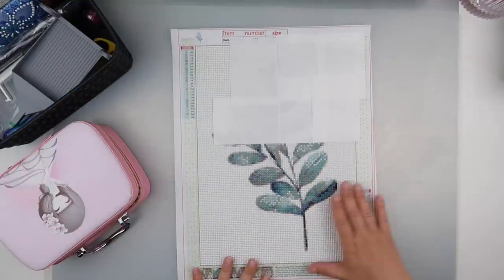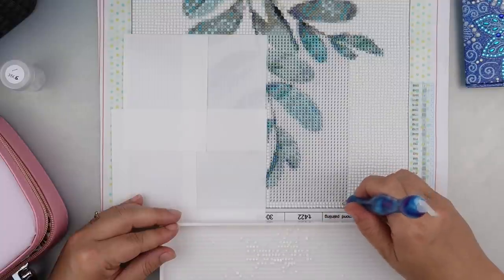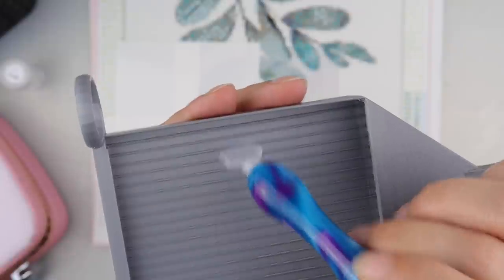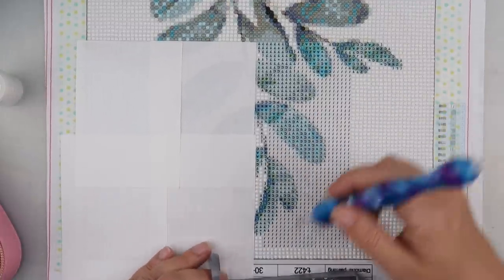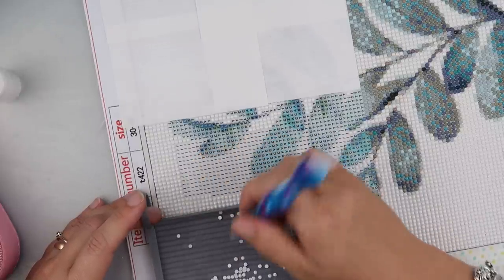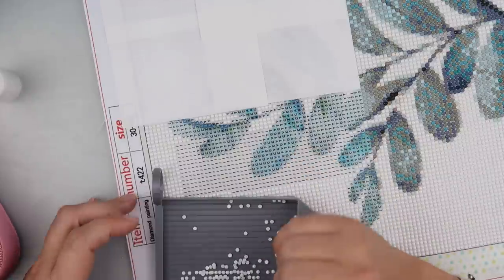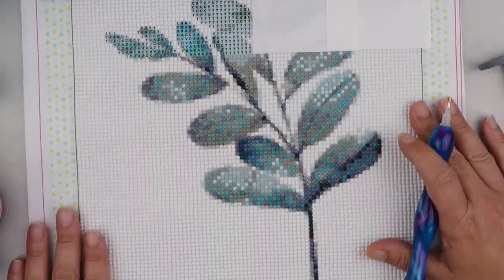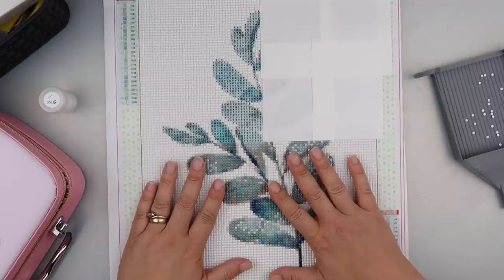Diamond Painting - WIP & Chat | Life updates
Settle in and let's diamond paint.

If you’re just joining us for these WIP & Chats - WELCOME!!!